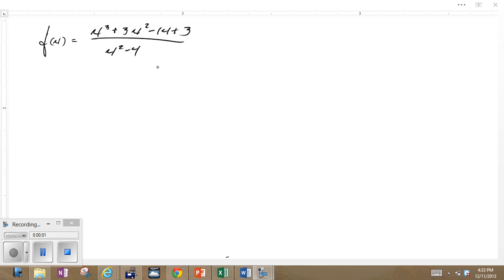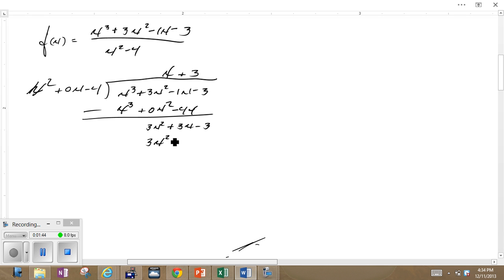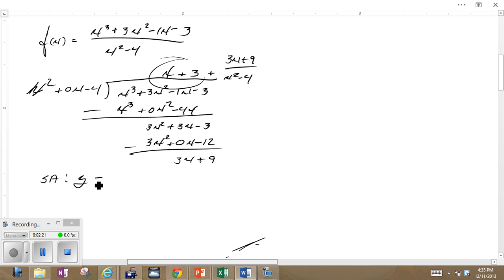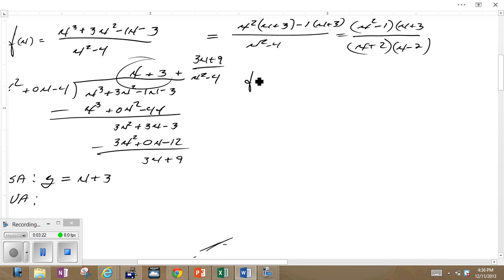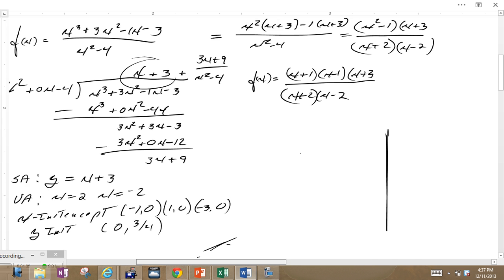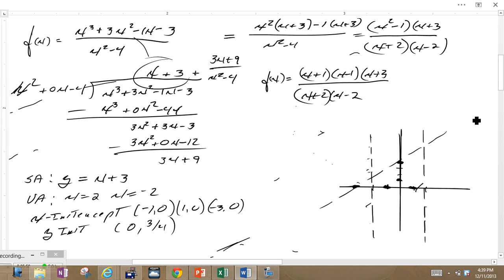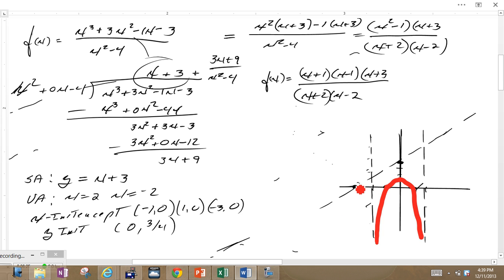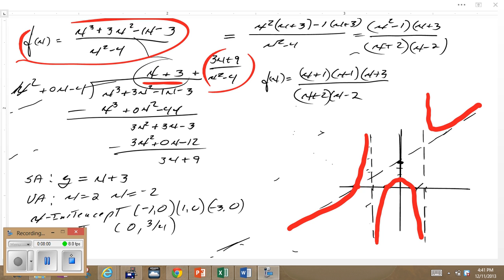Rational function with Slant example